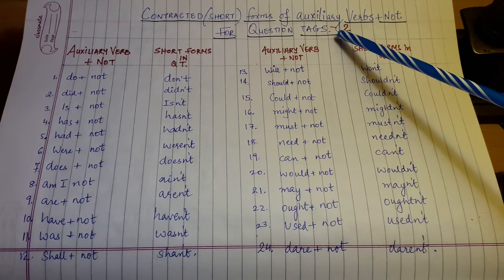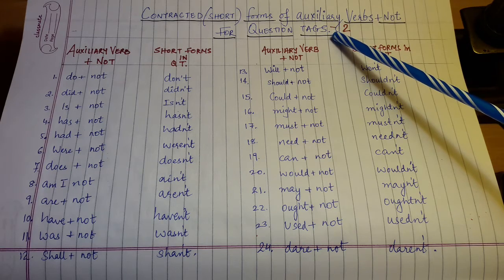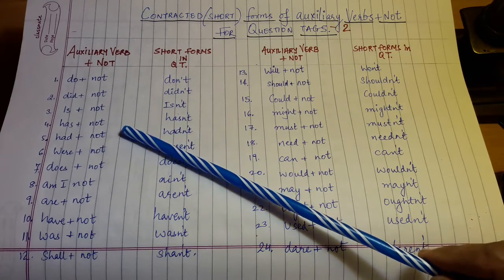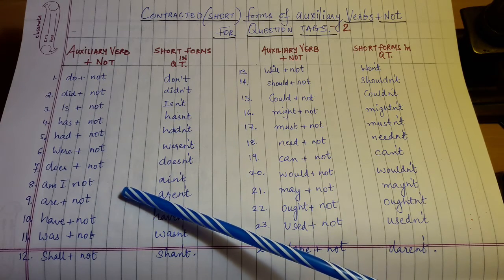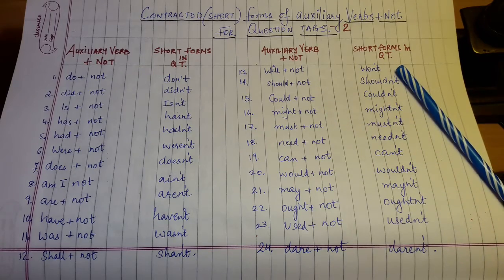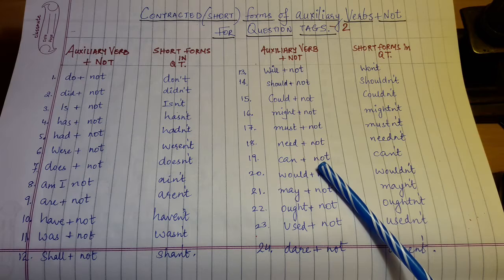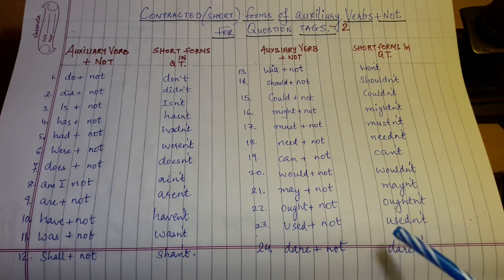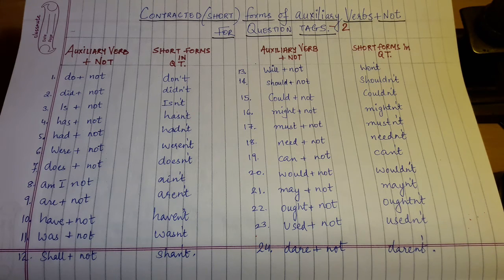Question Tags 2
List of Question Tags